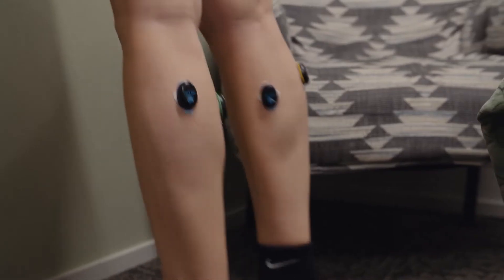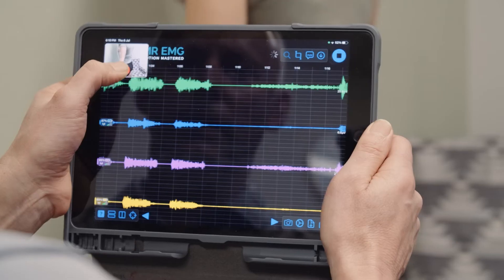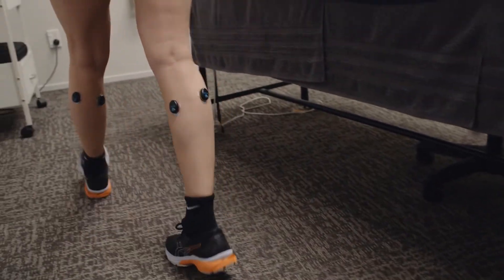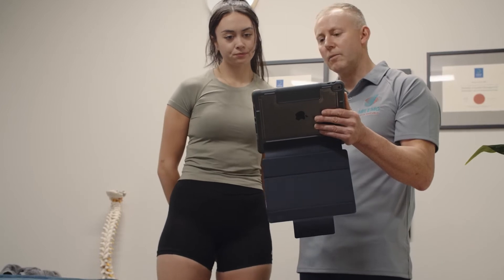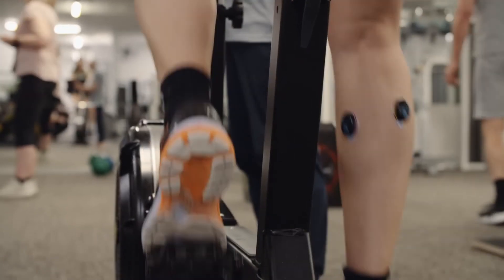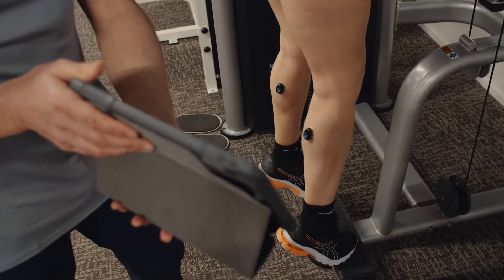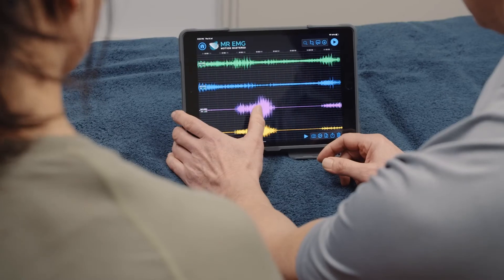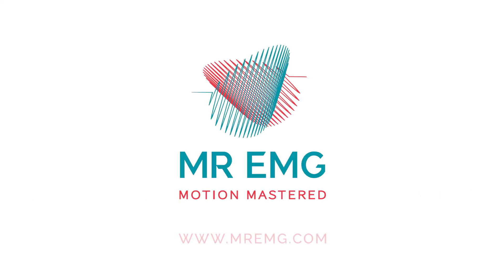Calf muscle analysis, using MR EMG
This video shows how to use MR EMG to assess a subject's Gastrocnemius calf muscles, their neural drive, excitement levels, awareness, and activities that may be a source of muscular pain or part of their prescribed rehabilitation.